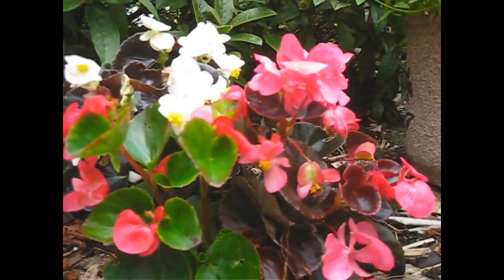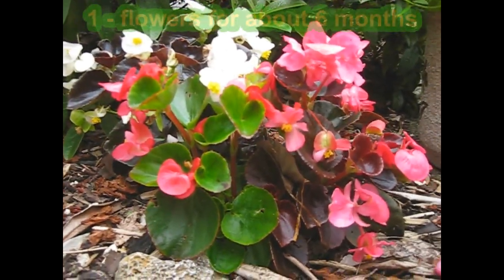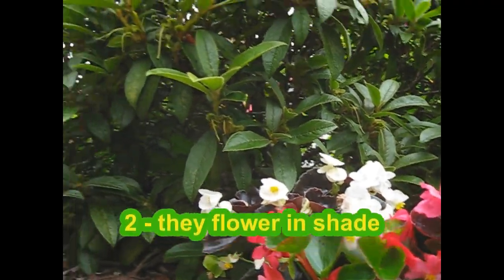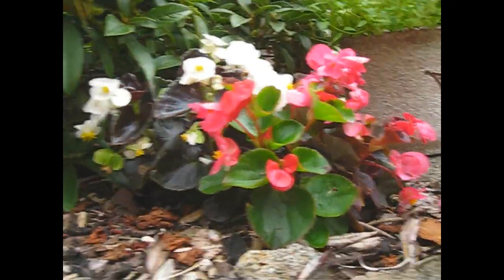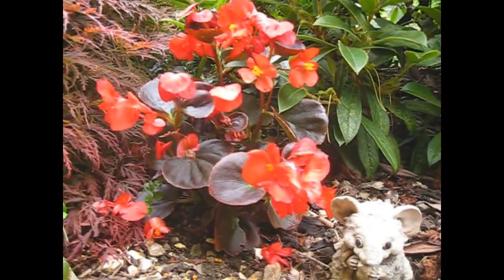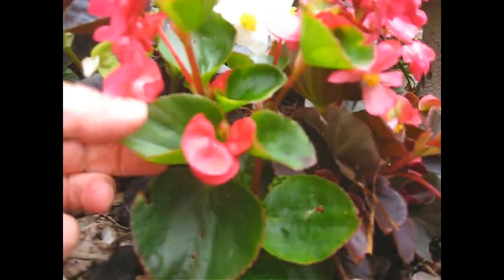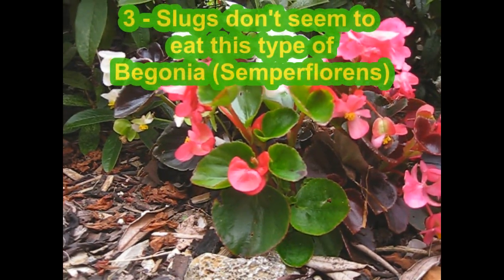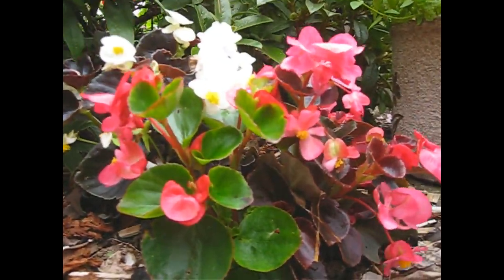Why to grow Begonias in your garden - 3 good reasons in 1 minute!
Roger quickly explains why Begonia Semperflorens are so good to grow
1 - They flower for about 6 months in his garden in Wales from late spring through summer and well into autumn / fall.
2 - They flower well in shade, they seem to grow just about anywhere in the garden, and love the shade
3 - The slugs don't seem to attack this variety of Begonia (Semperflorens) They may attack other varieties (such as Tuberous types).
This has been a surprise to me, because they look like a plant which slugs would love, but having researched a little the Semperflorens type of begonias are generally found to be slug resistant.
Enjoy you gardens!